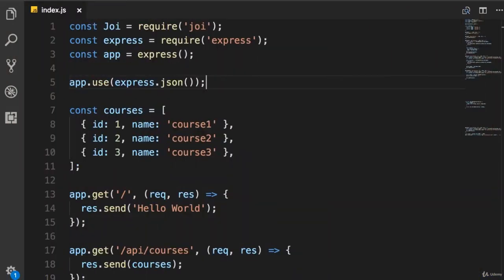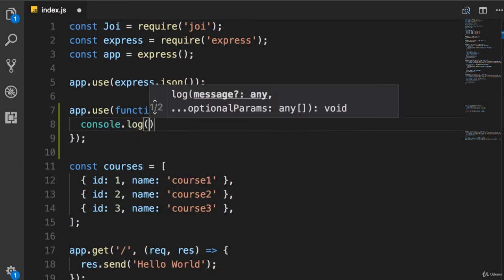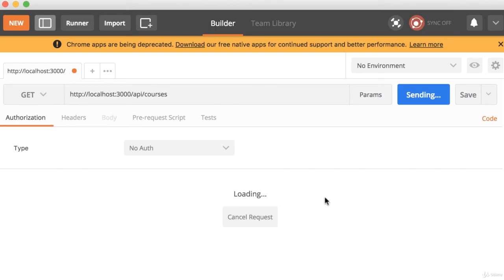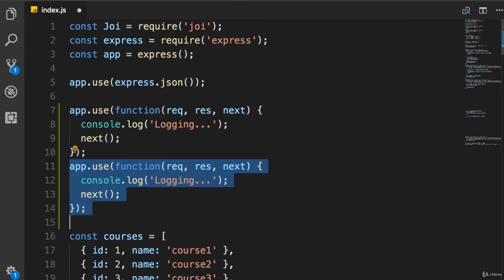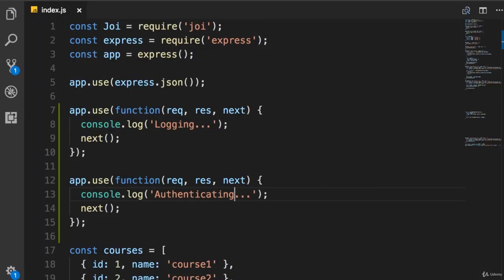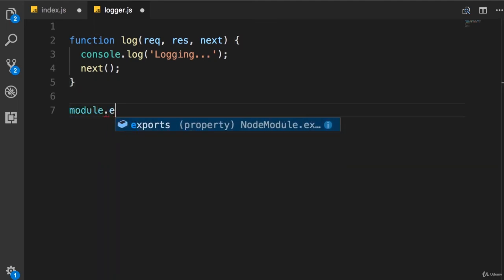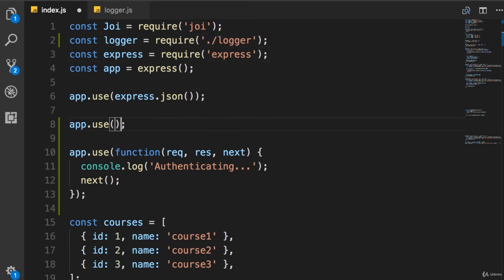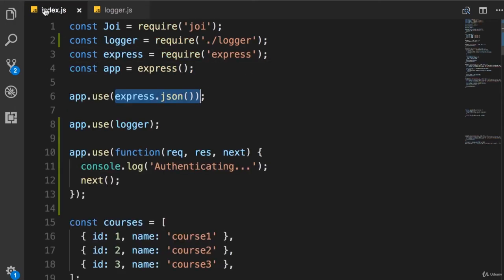058 Creating Custom Middleware